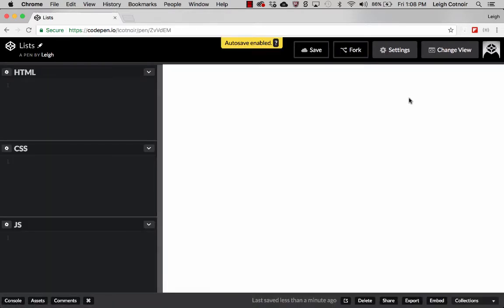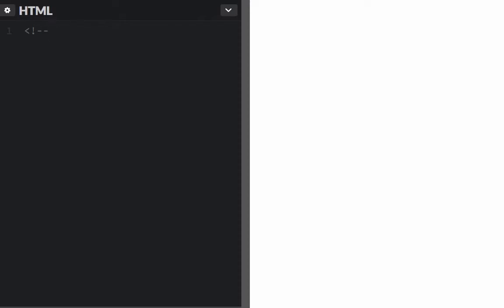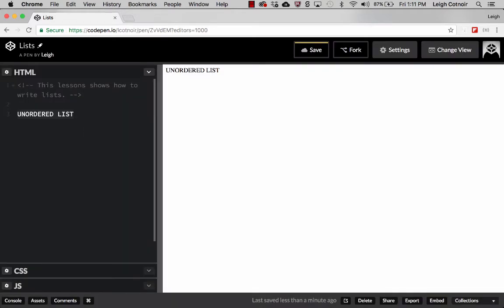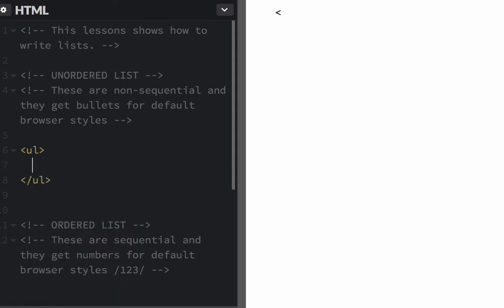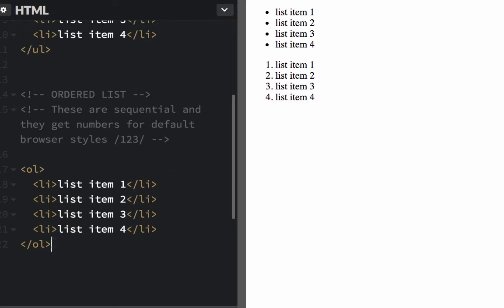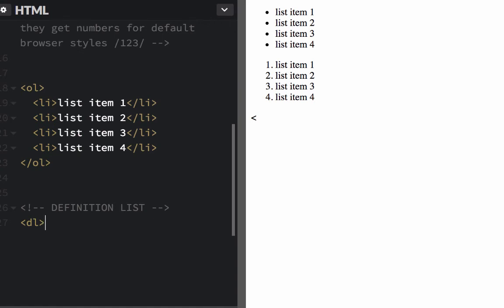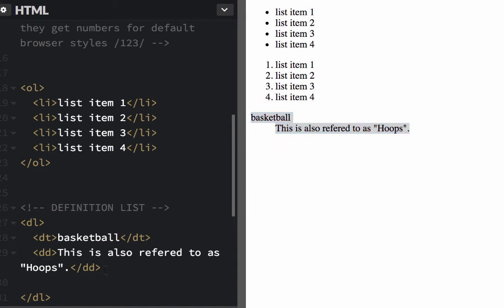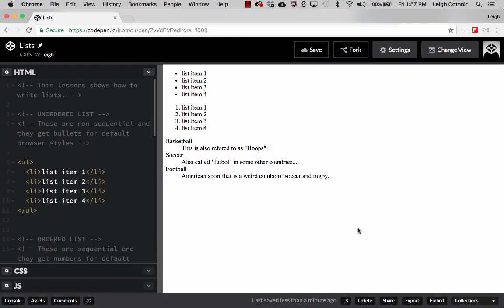125 Practice 1 - 04 Lists and Comments